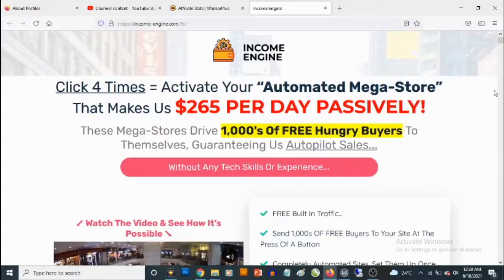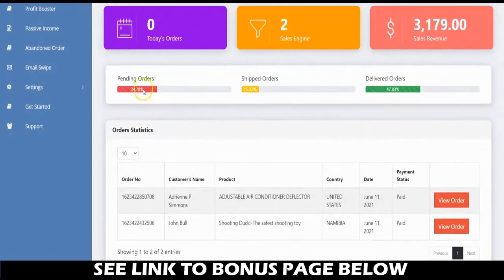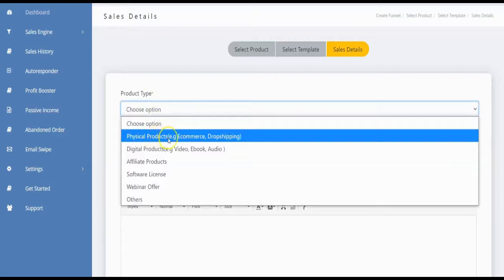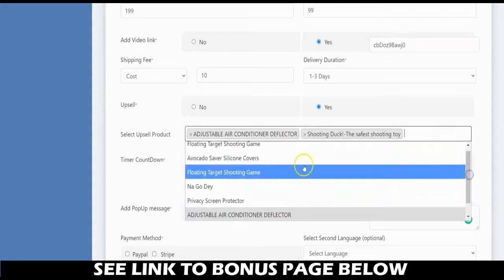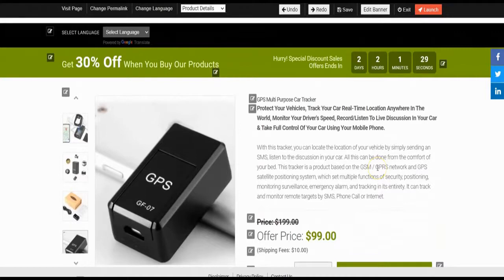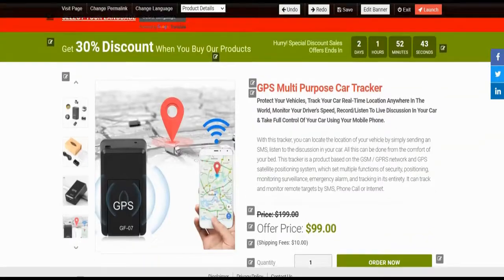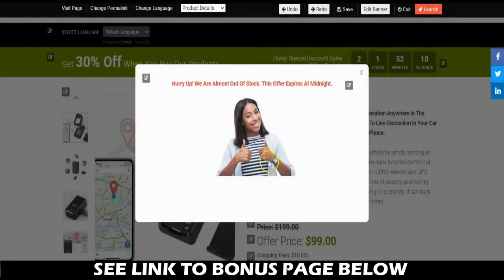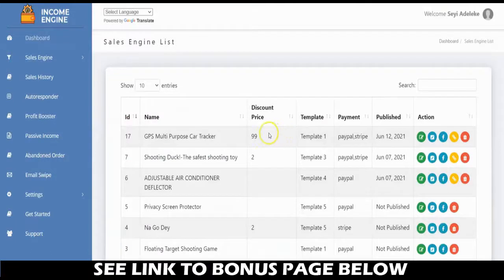Income Engine Review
Income engine review - Income engine allows you to launch your own profitable income sites in 60 seconds, sell any kind of products in any niche and get you unlimited hot buyers traffic from 2.8 billion visitors in a single dashboard.
Income engine comes with DFY 3-in-1 Interactive Sales Engine + 15 Premium Templates + HOT Products + Built-in Hosting + Free Buyers Traffic + Autoresponder + Email Swipe + Inbuilt Payment Gateway + Free SSL.
Discover - income engine review, income engine demo, income engine bonuses, income engine reviews, buy income engine and get income engine.